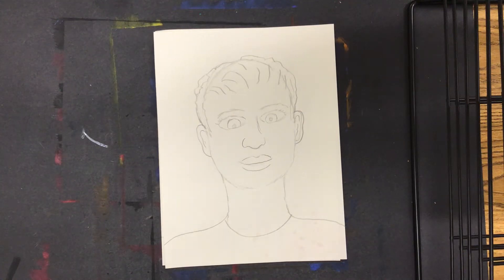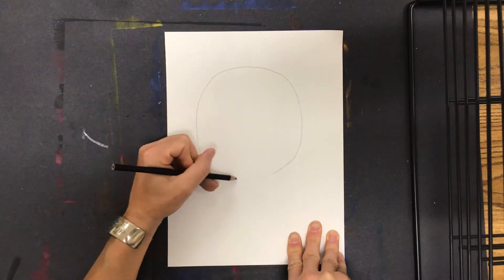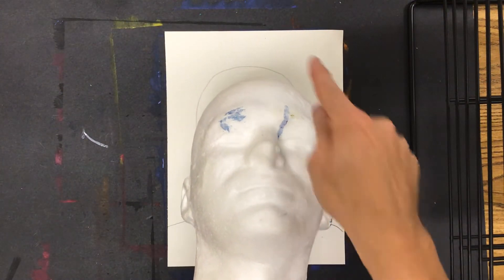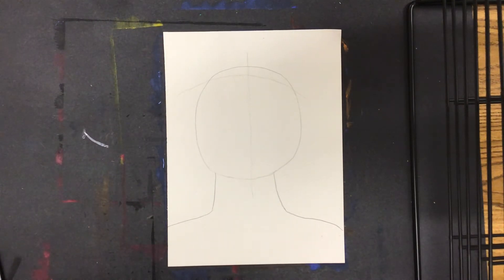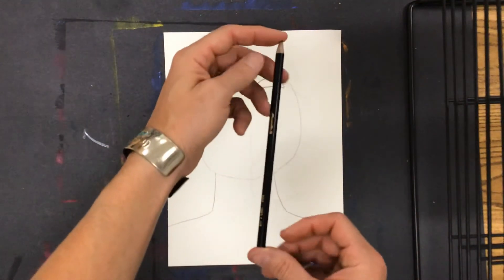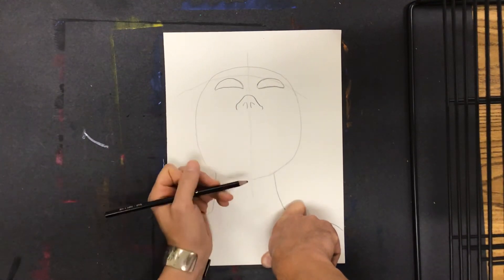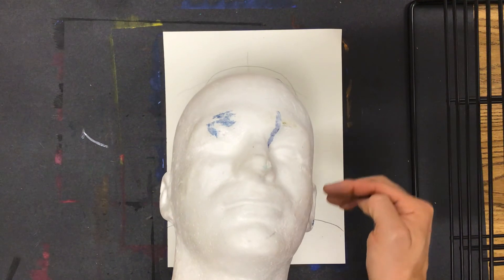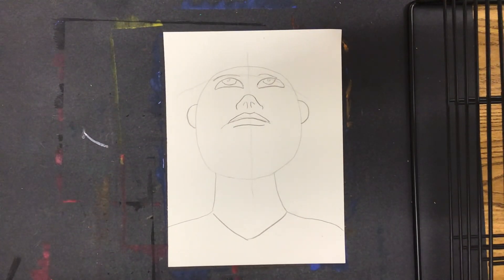Profile Portraits and Looking Up 3